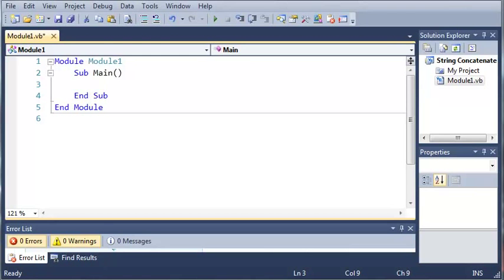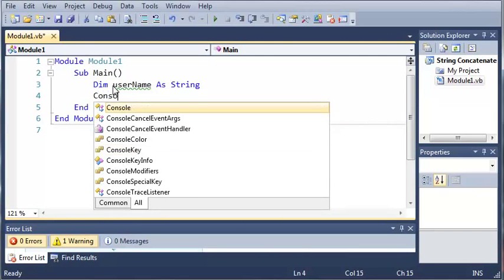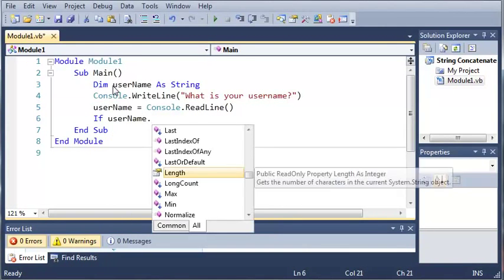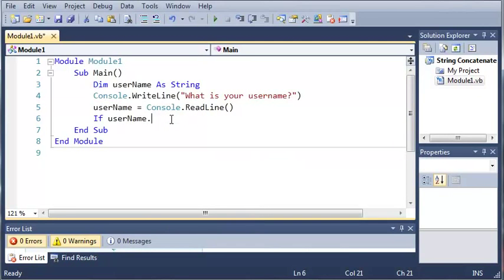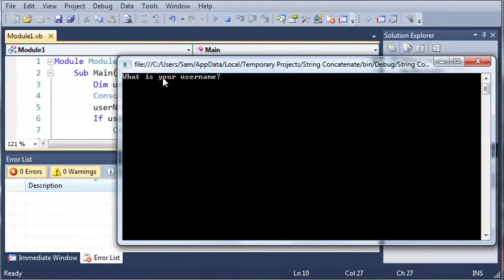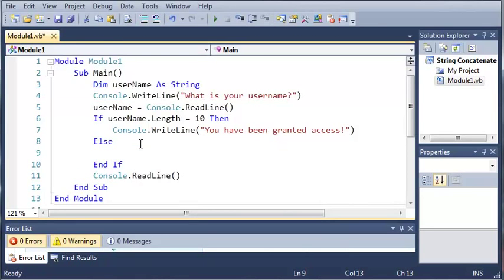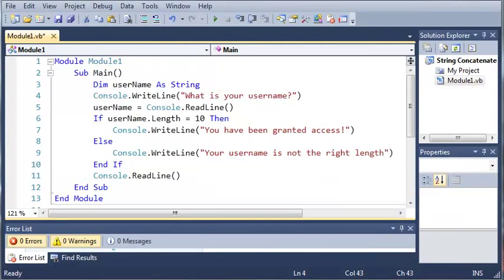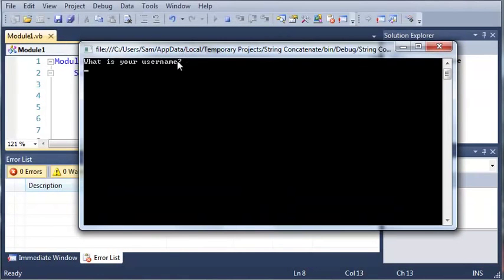Visual Basic Tutorial 19 Get Length Of Strings YouTube